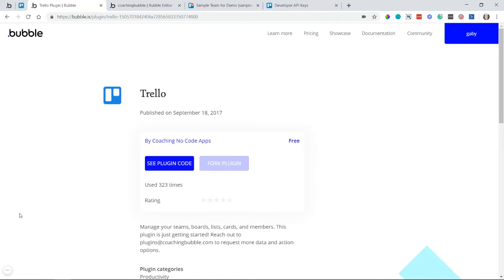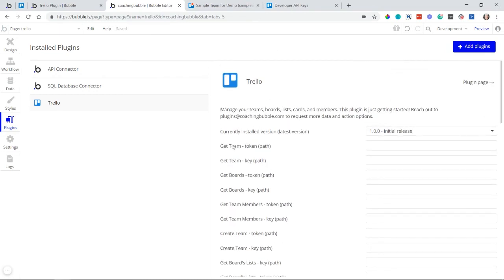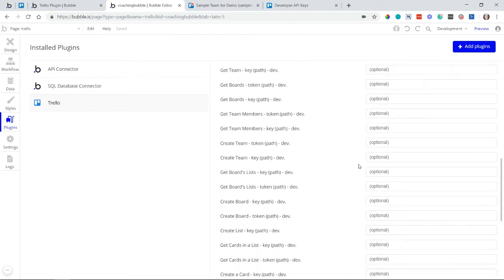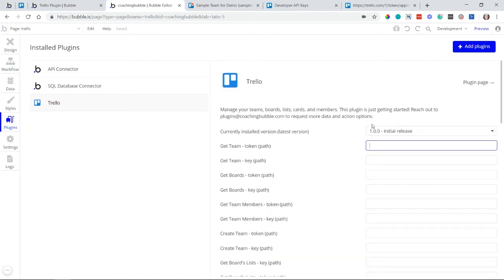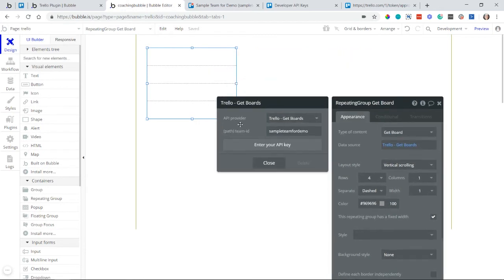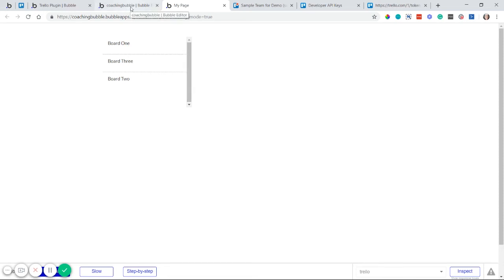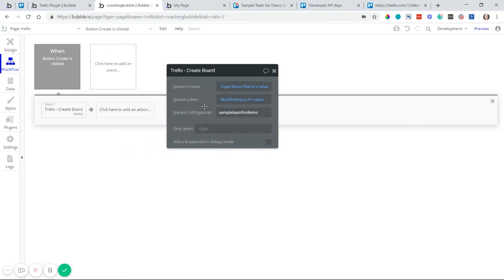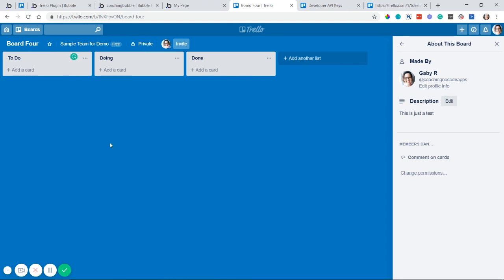How to set up the Trello Plugin in Your Bubble App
One of the most common softwares I see people using and integrating into their apps is Trello.

If you’re not familiar, Trello is a project management app.

Just calling it a project manager is too limiting, though.

In truth, Trello is like an all-in-one business tool. I’ve seen clients and students using it to organize the entire back (and sometimes front) ends of their businesses.

Not only that, Trello can integrate right into your app, giving your own project a massive and powerful boost in functionality.

By connecting Trello to your app, you can do things like manage your team or employees, create project boards and tasks, schedule deadlines or projects, automate lists, and so, so much more.

Because of how powerful Trello is, I even created a plugin that makes connecting it to your app quick and easy.

If you’re using the Trello plugin with your app (or plan to do so), watch this tutorial to learn how to set it up and what it can do for you.